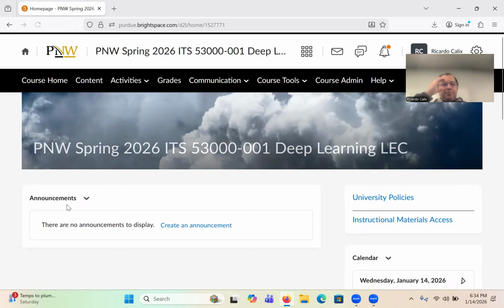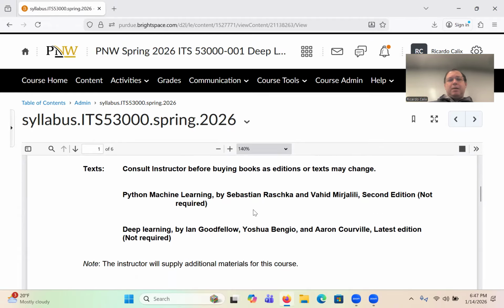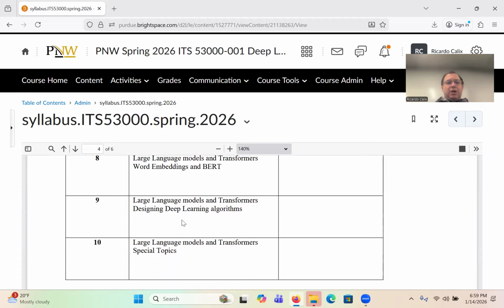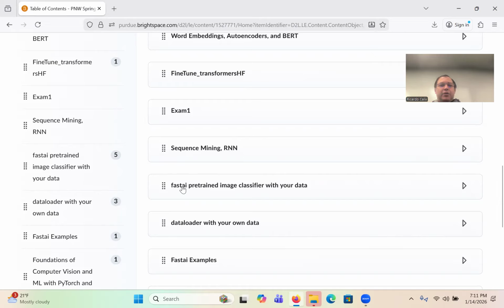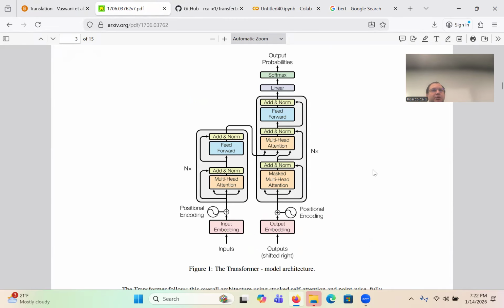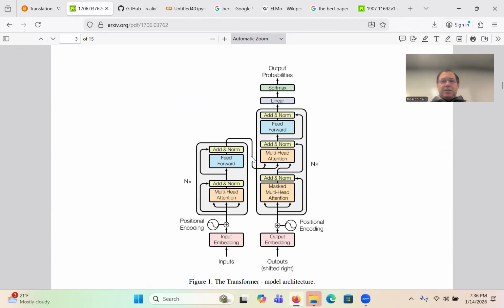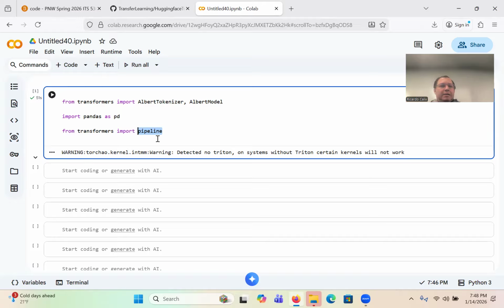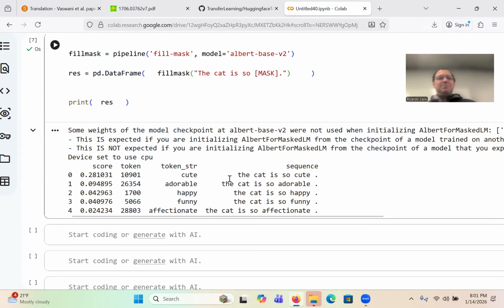Introduction to Practical Deep Learning Course